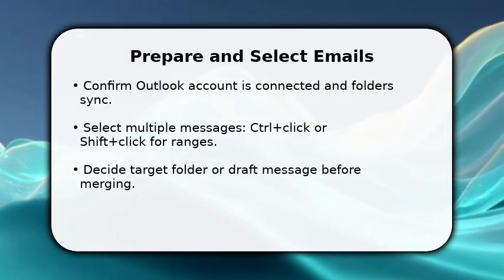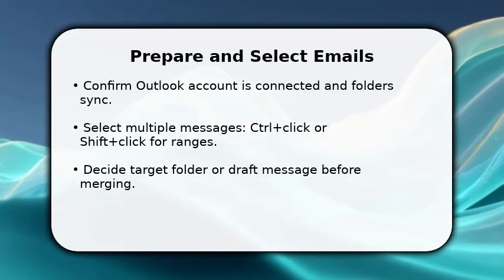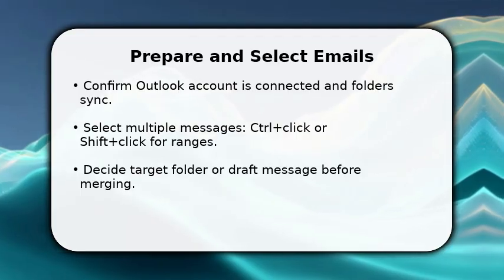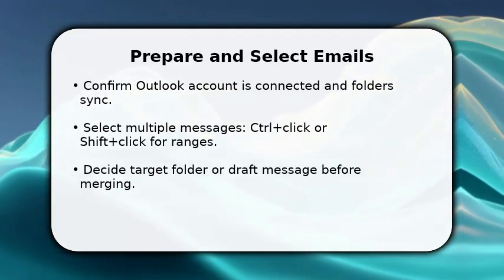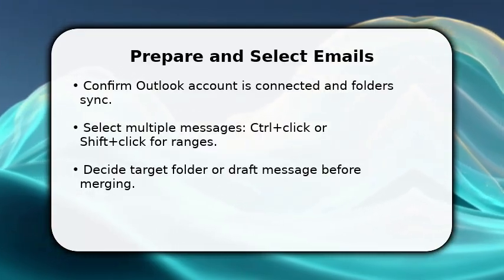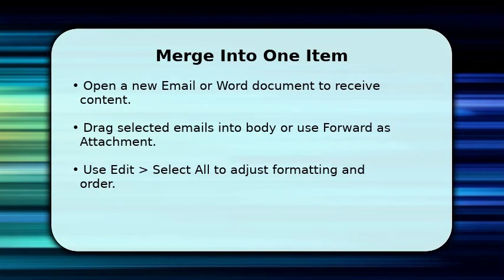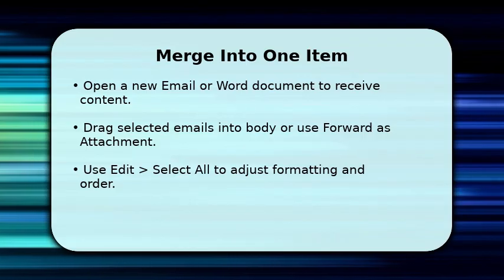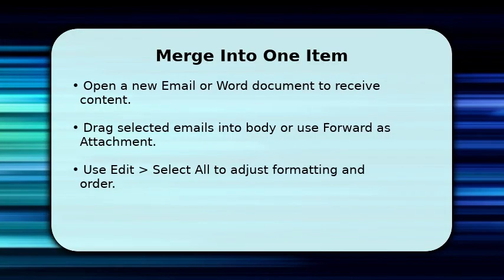How to Merge Emails in Outlook (easy Method)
Discover the simple steps to merge multiple emails into a single thread in Outlook with our easy tutorial. Learn how to streamline your communication and keep all related messages together for quicker access.

merge emails, Outlook, email threads, tutorial, communication efficiency, organize email, single message, quick access, how-to guide, Microsoft Office